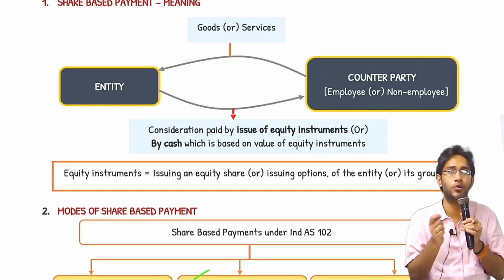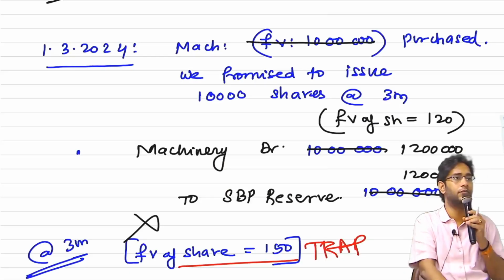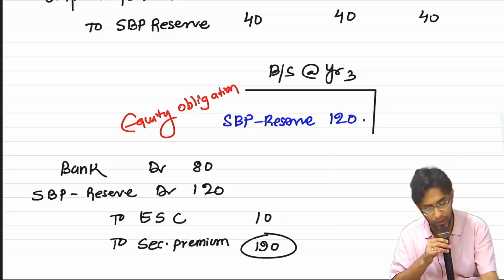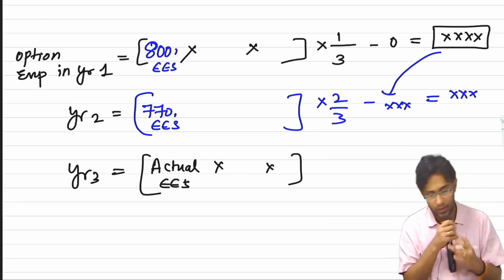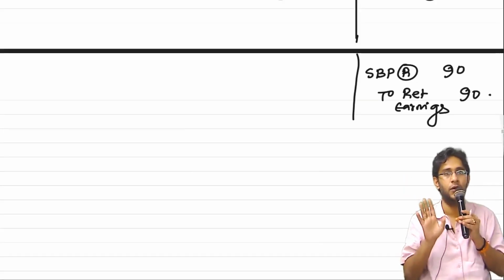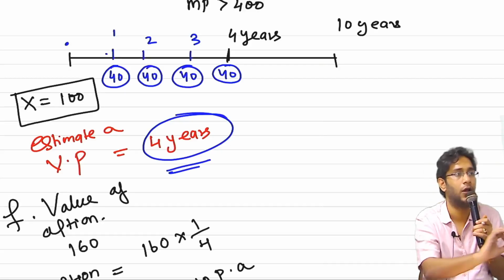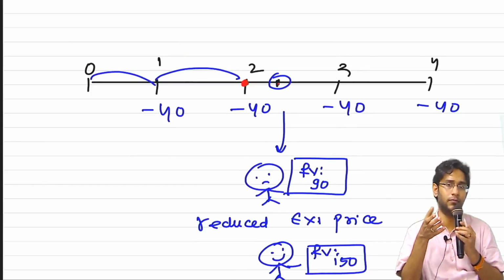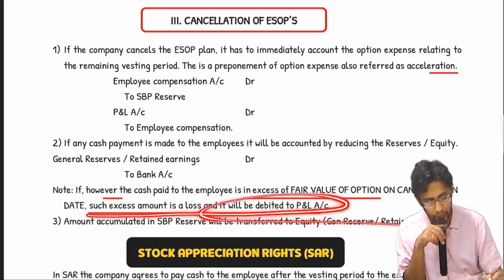FR - IND AS - 102 - SHARE BASED PAYMENTS - PART 1 - E SRINIVAS SIR